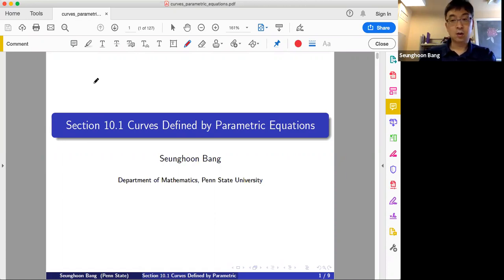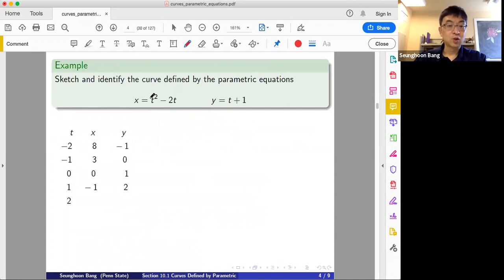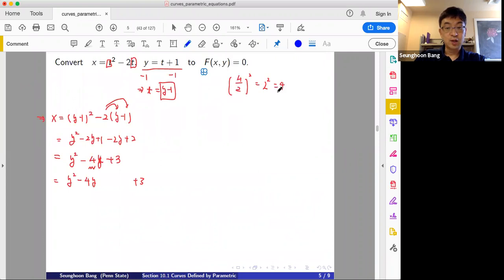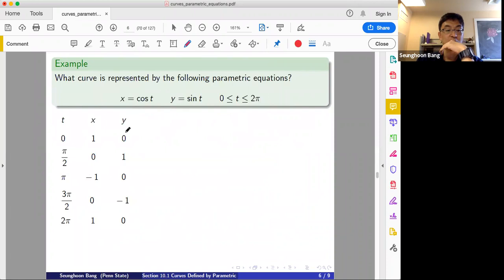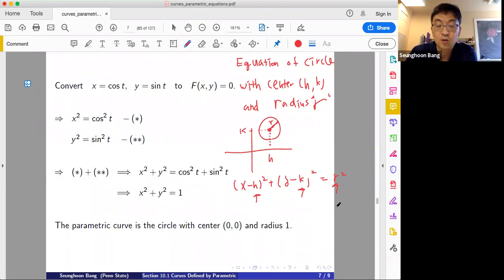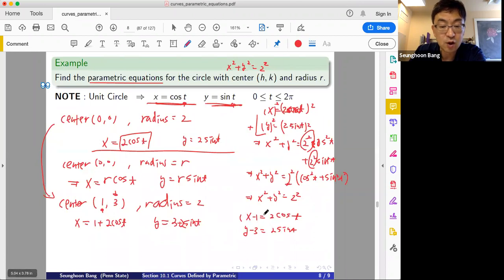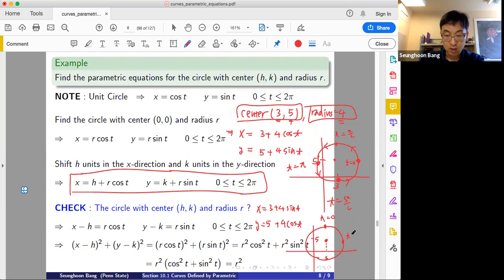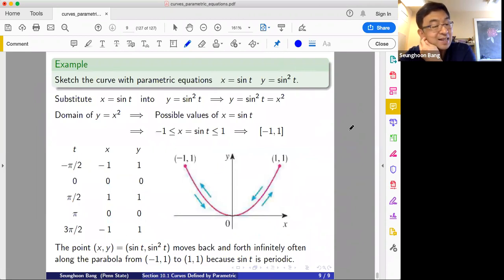Section 10.1 Curves Defined by Parametric Equations